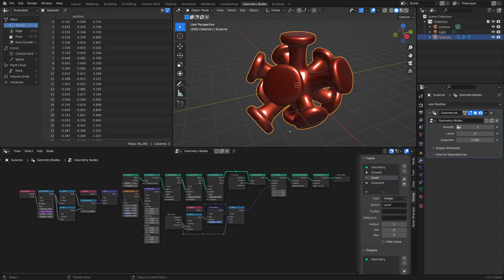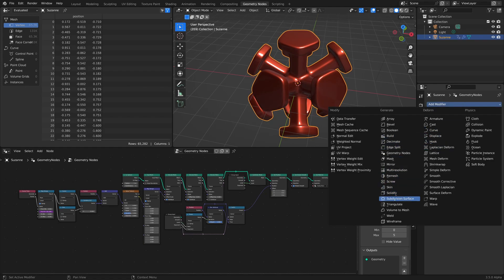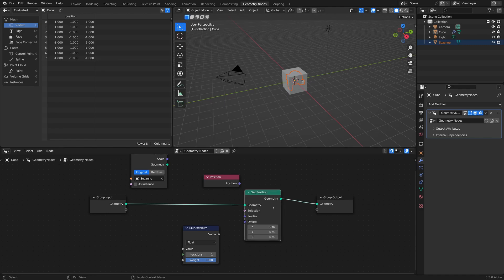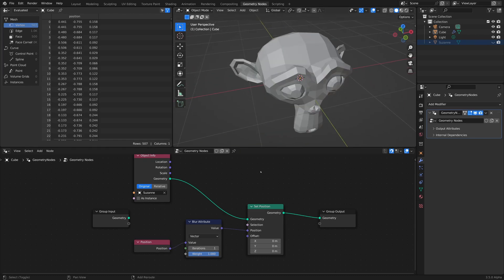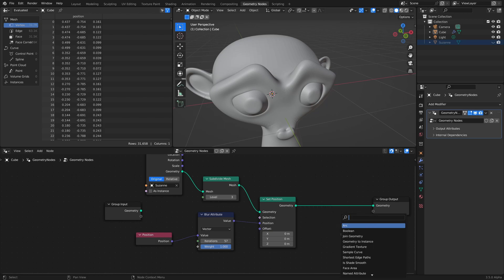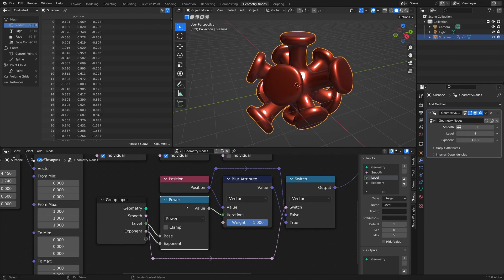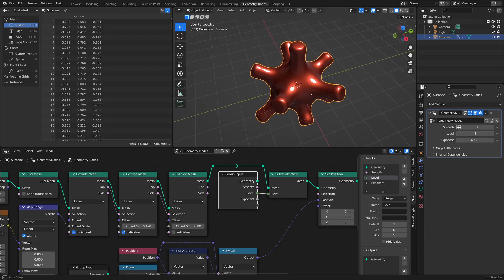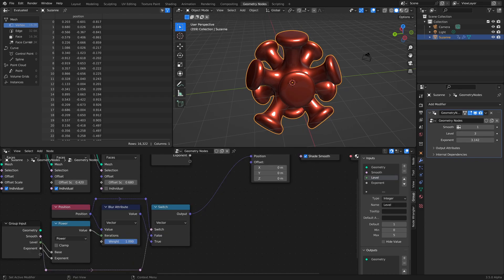How to use the NEW Blur Attribute Node Geometry Nodes Blender 3.5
🚀 Summary 🚀
The Blur Statistic Node was introduced in Blender 3.5. In this video, I show you how to use the Blur Statistic Node to smooth geometry. It’s very similar to the Subdivision Surface modifier but it’s done within Geometry Nodes and allows for more control.